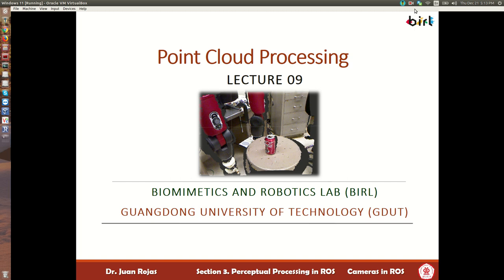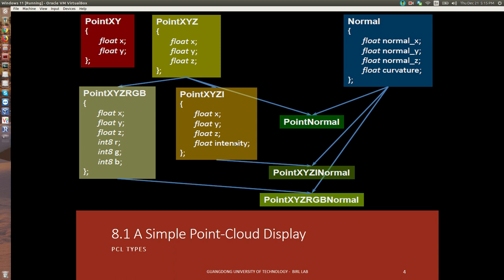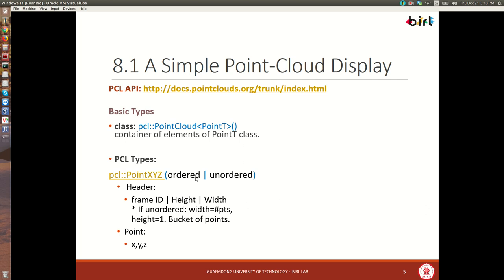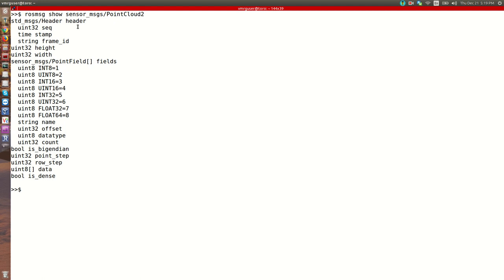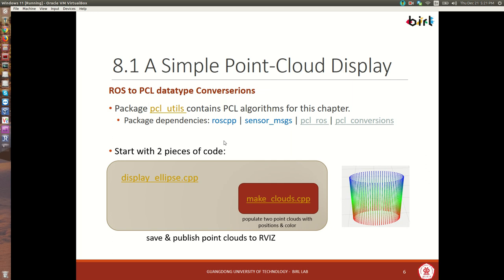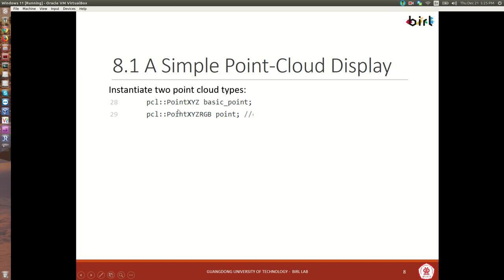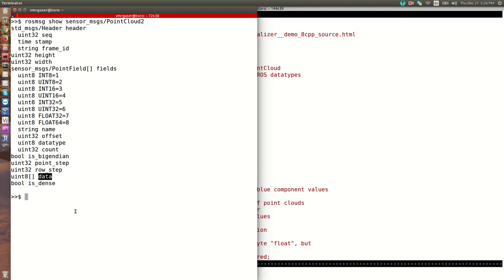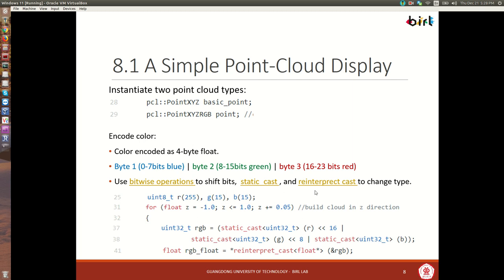Lec 09 1 Simple Pointcloud Display